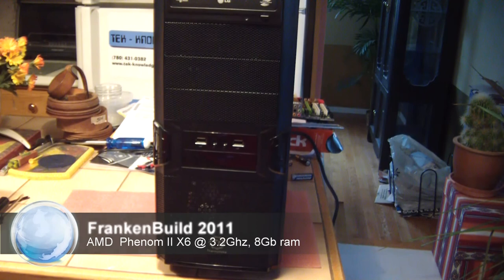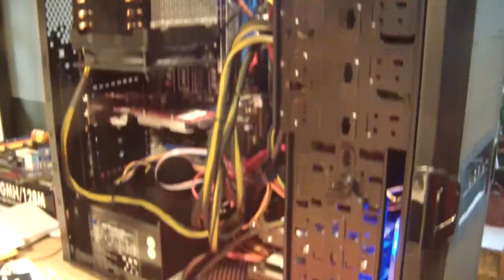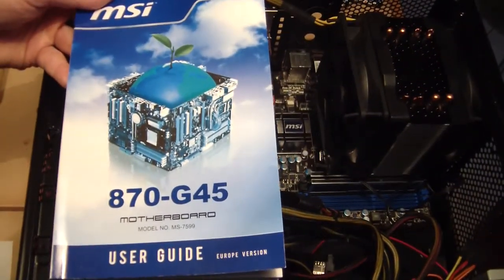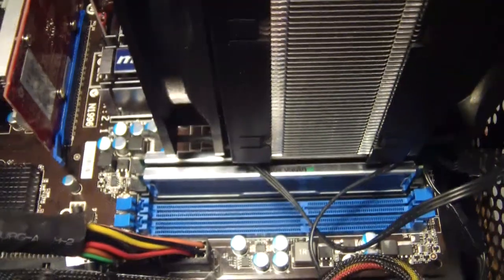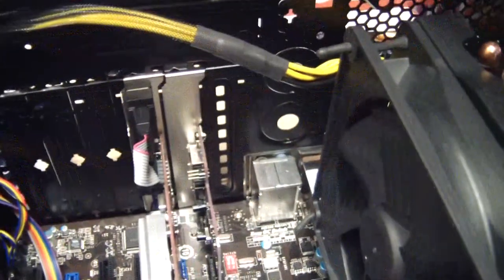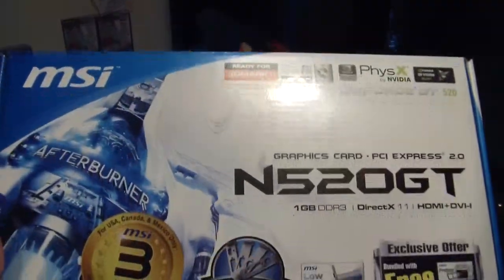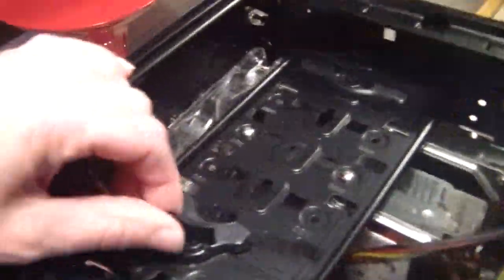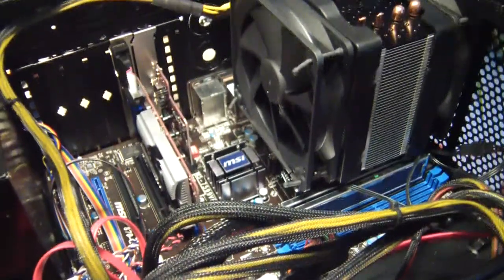DIY: build your own computer and save $$$ (Overview)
Picked up parts here and there, when-ever there was a sale. Put it all together and have a good performing system that keeps money in my pocket and got some learn'n done as well.

Parts used: "AMD Phenom II X6 cpu" "MSI 870 motherboard" "MSI GT520 video card" "OCZ1000 power supply" "Corsair A70 cooler" "Mushkin DDR3 memory."